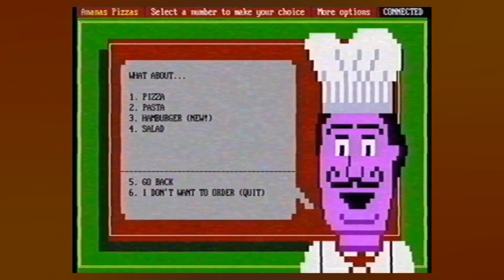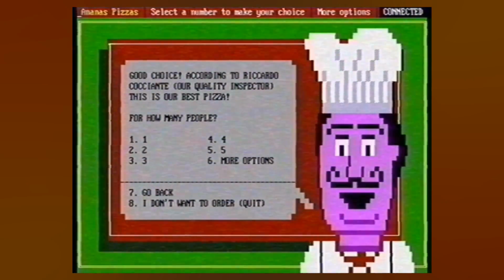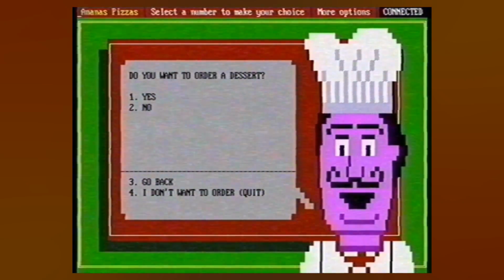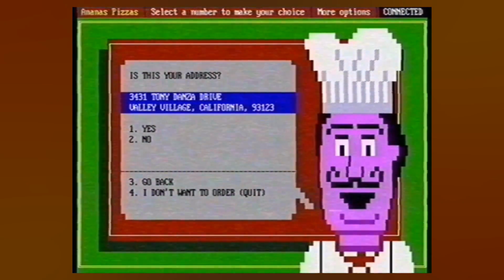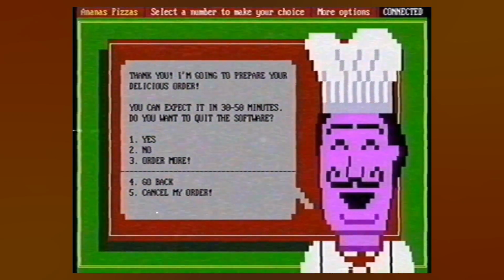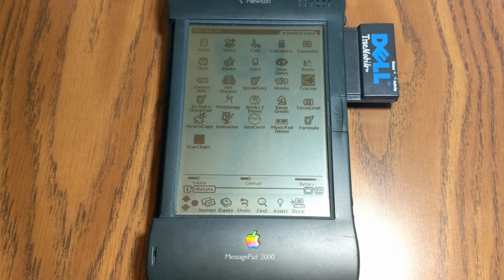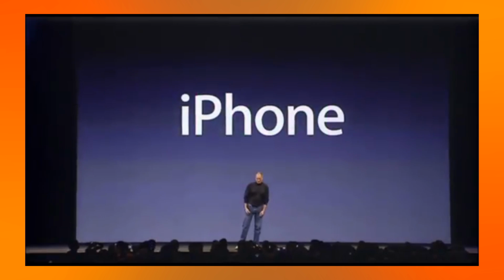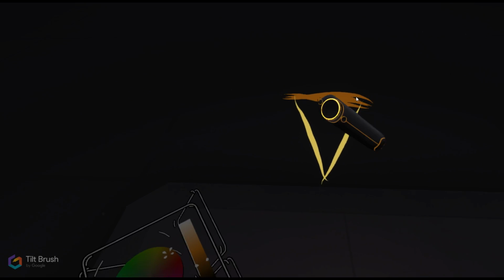The History of Online Pizza Ordering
Today, we have computers that fit in our pockets, networks that span the globe, and delivery systems that can get physical items from one side of the world to the other, all thanks to the 50 year quest to computerize the process of ordering pizzas.

Arabian Sand - E's Jammy Jams (0:00)
Weekend in Tattoine - Unicorn Heads (5:12)
Cologne 1983 - Josh Kirsch (6:14)
Birds - Silent Partner (8:01)

Clips in order of appearance:
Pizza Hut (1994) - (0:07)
Points for Pies - (0:26)
Papa John Places His First Ever Online Order - (0:31)
Donald Sherman orders a pizza - (0:42)
Tomorrow's World: New Banking - (0:57)
Tomorrow's World: Home Computer Terminal - (1:12)
TranDirect.com SuperNES - (6:21)
Star7 Demo - (6:29)
Steve Jobs iPhone 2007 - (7:33)
KFC's New Virtual Reality - (8:22)
Emoji Literacy Supported by Domino’s - (9:03)

The Science Elf wishes to not be held responsible for the factually questionable content of this video.